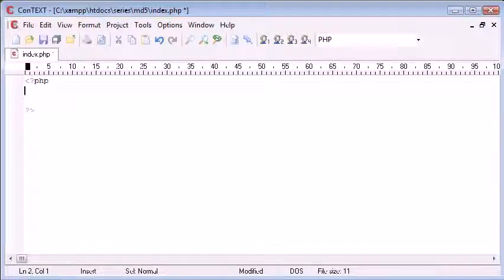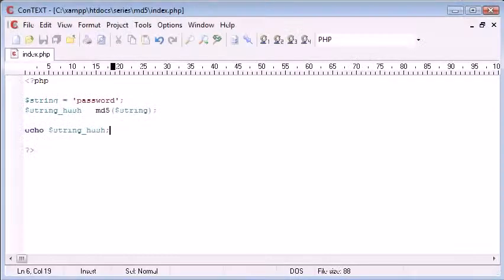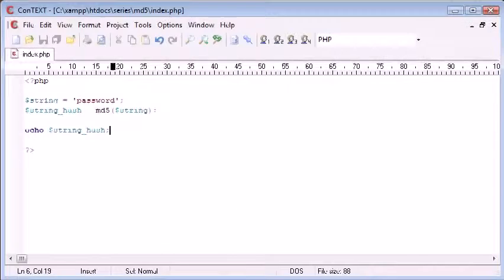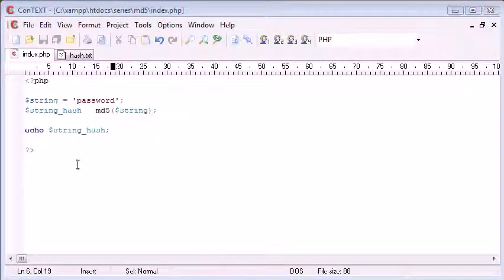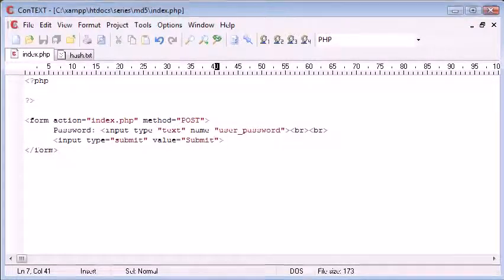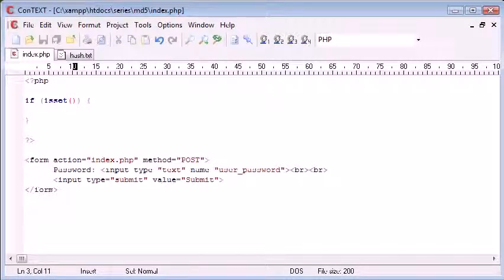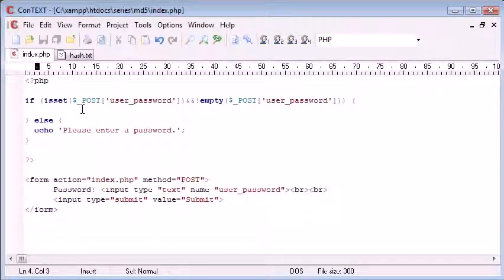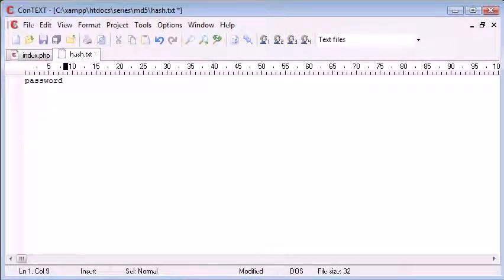Beginner PHP Tutorial 96 MD5 Encryption Part 1 flv1